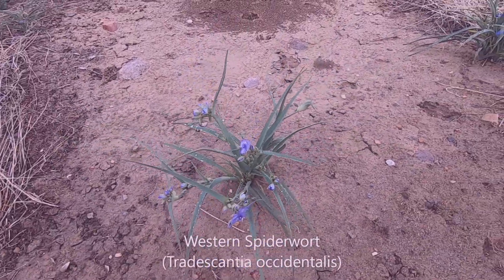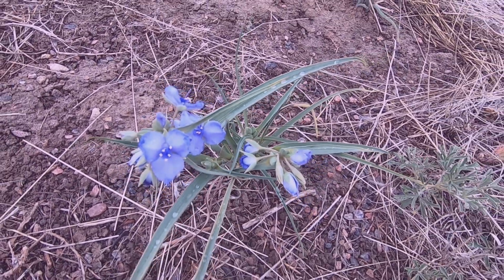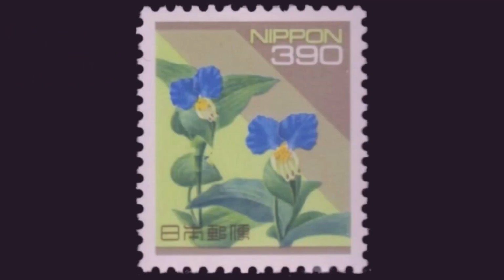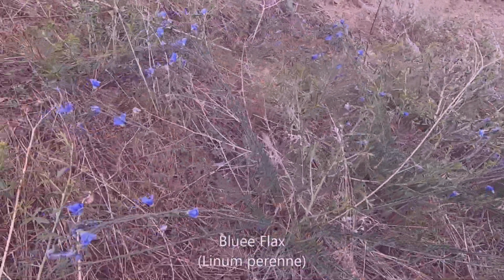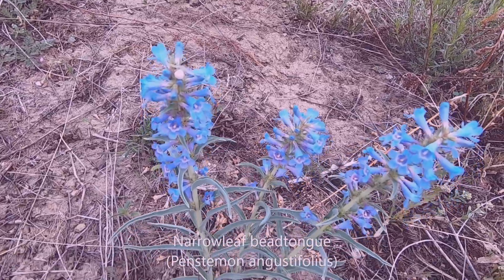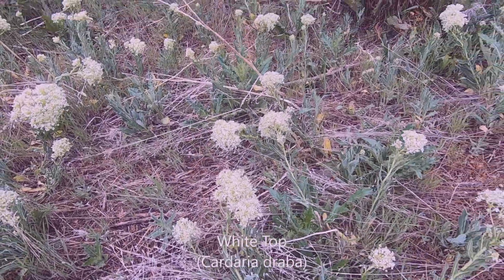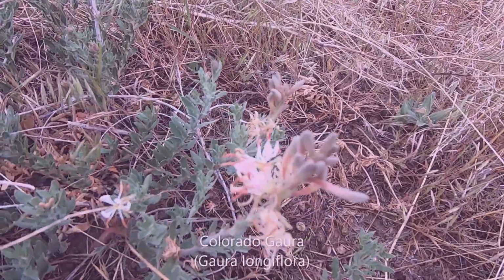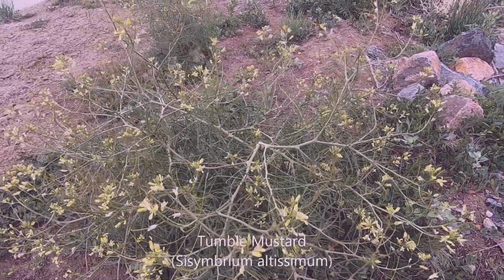Three Striking Blue Wild Flowers In Colorado Plains On Late May, 2022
I find these blue wild flowers to be very attractive due to their colors.  Spiderwort, Blue Flax and Penstemon really grabbed my heart.  I thought , for example, I saw the spiderwort in Japan.  But Day flower, so called in Japan, is completely different species from this American wild flower.